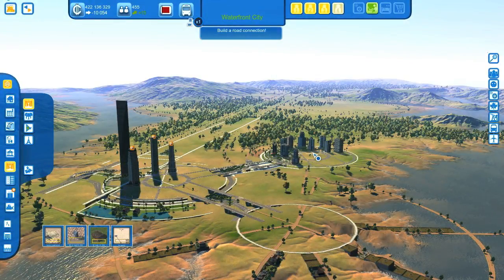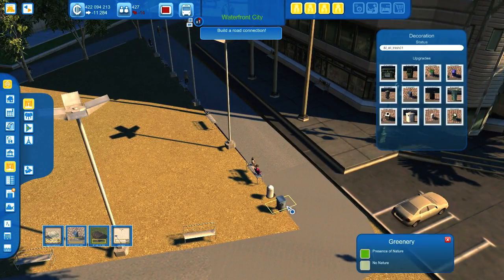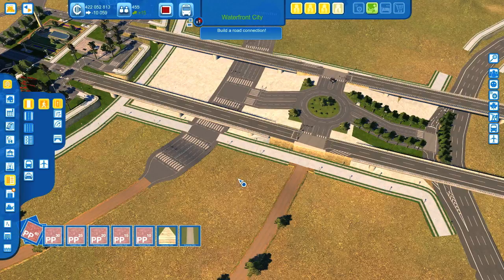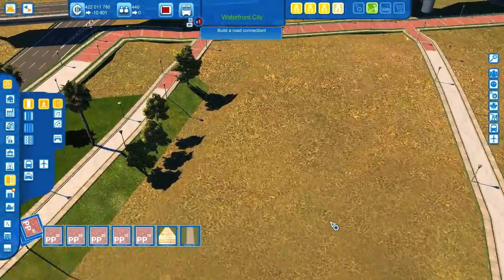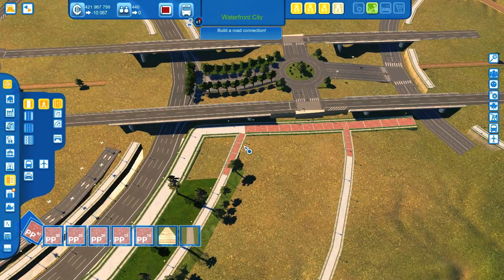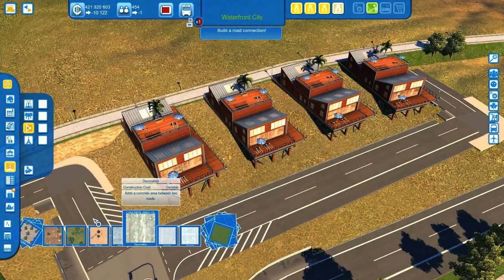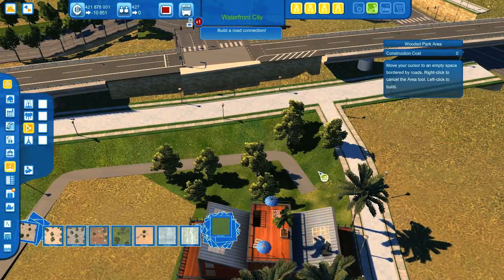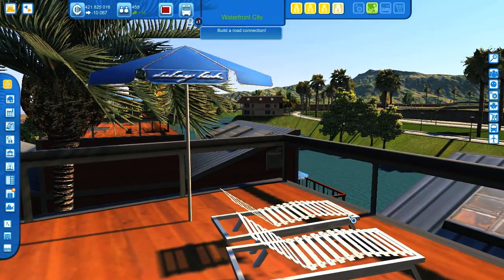let's play cities XL Platinum : WFC EP 14 : bench, lamp, trash mod and let's fix the lake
Another let's play series about the game Cities XL Platinum and about my new city Waterfront City. The design of this city is very organic and have circular shapes again. A long, central park axis divides the city in a industrial and residential area. In this project I will use lots of mods ;)

In this episode I will show you the bench, lamp, trash mod, which is cool decoration mod because it allows you to place different types of benches, trash cans or streetlights in your city layout. In the second part I continue my work at WFC's central lake.

(install mods only on your own risk, make a backup of yor city save files first!!!)

Finally a biiiiig THX to all the Cities XL modders for your awesome work!